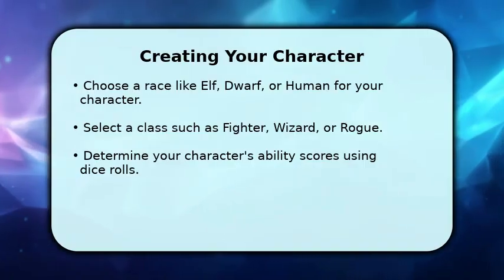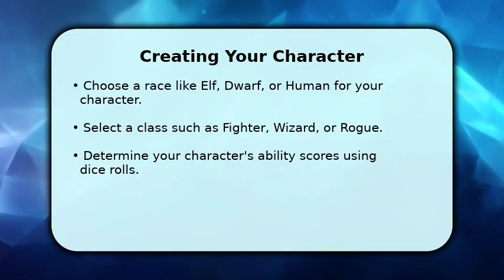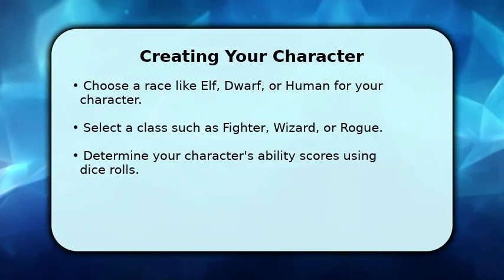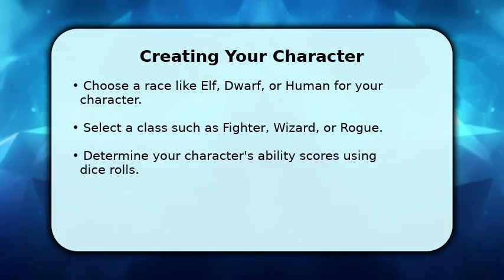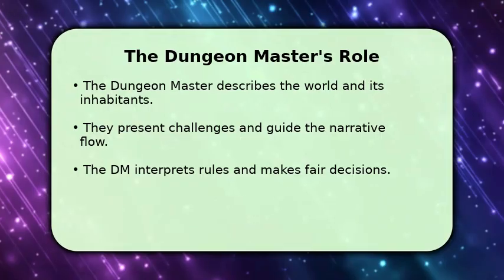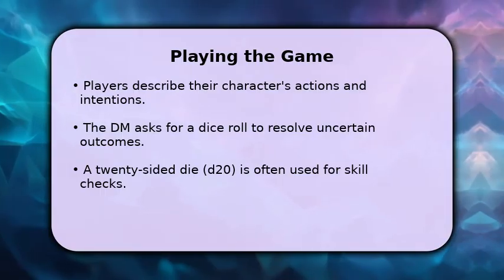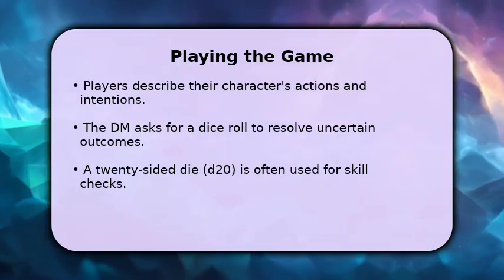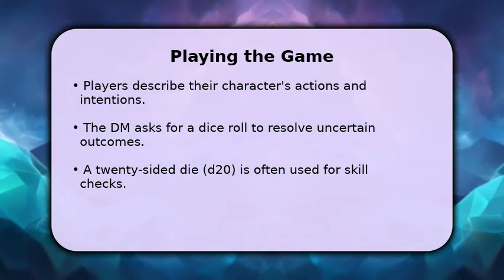How To Dungeons And Dragons - Easy Guide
▸ (v) Welcome to our easy guide on how to play Dungeons and Dragons! In this video, we'll cover the basics of the game, including character creation, rolling dice, and navigating the world. Whether you're a seasoned gamer or just starting out, this video will give you a solid foundation to begin your D&D journey. We'll also provide tips and tricks for new players to help you get started quickly.

dungeons and dragons guide, how to play dnd, easy dnd rules, dnd beginner's guide, dungeons and dragons tutorial, dnd character creation, dnd dice rolling, dnd world navigation